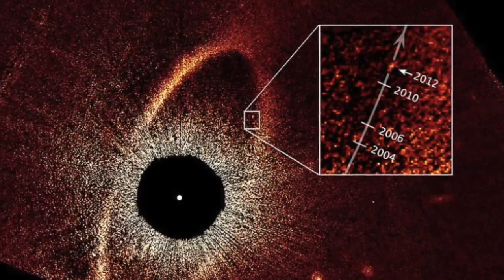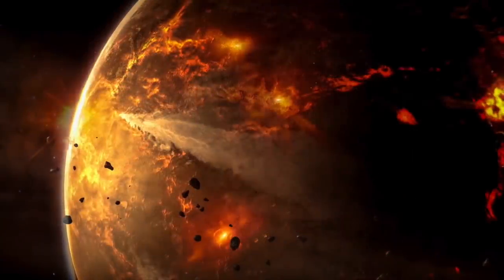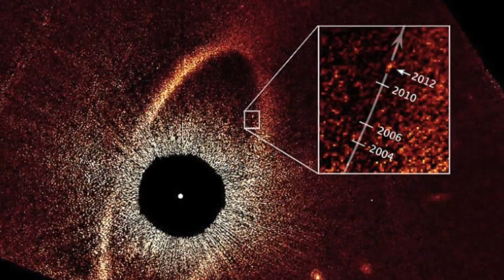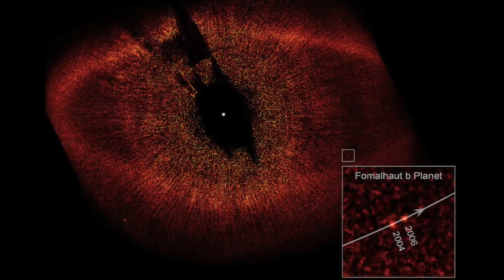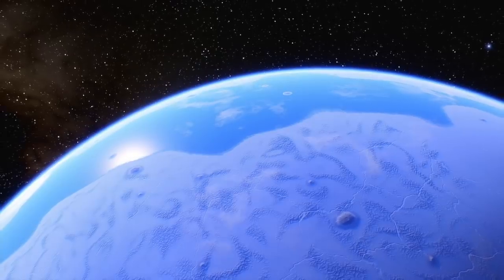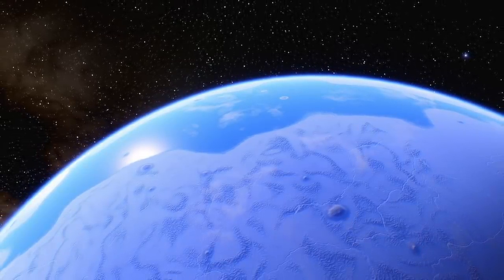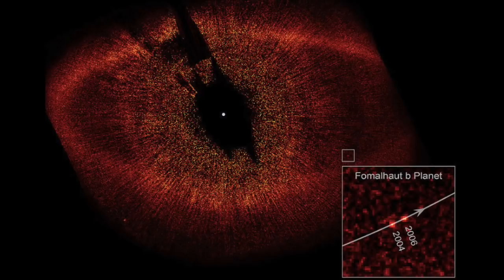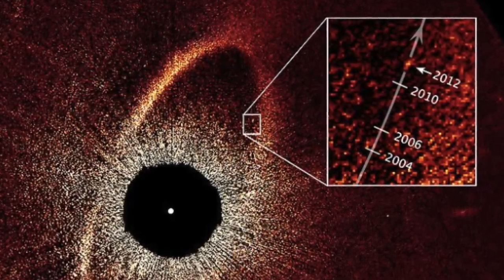Astronomers Have Just Discovered Why This Exoplanet Disappeared From The Hubble Telescope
Astronomers have just discovered why this Exoplanet disappeared from the Hubble Telescope. Today, we take a look at how this Exoplanet just vanished from the Hubble Telescope data.

The Hubble space telescope is one of the most famous telescopes. It's the first optical telescope to be placed in space, and over the years scientists have used Hubble to observe the universe and distant planets.

This has allowed us study objects that we didn't think existed.